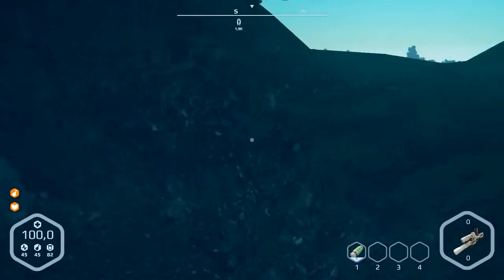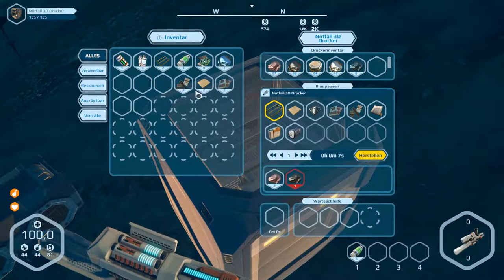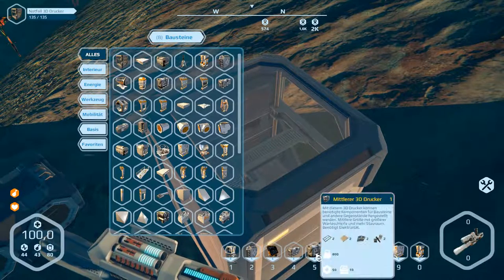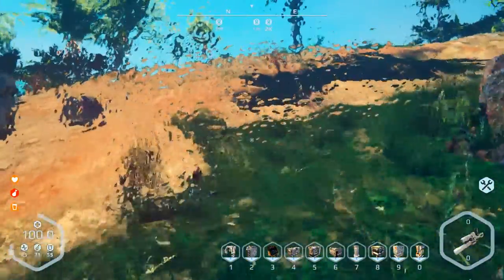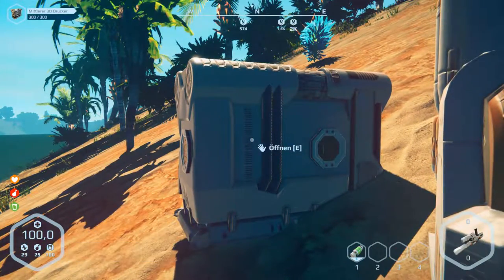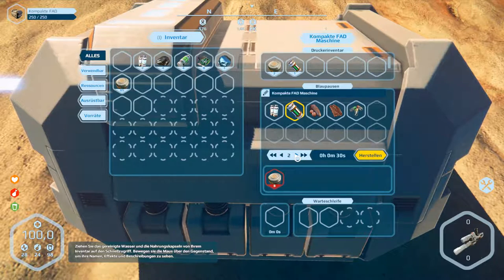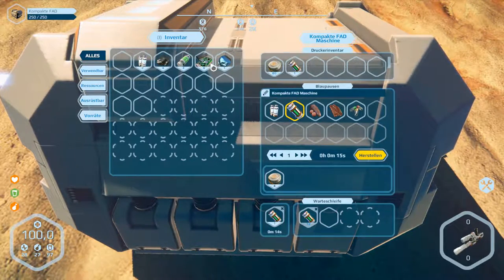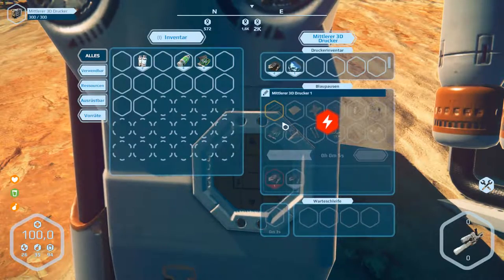Planet Nomads Alpha Version III Let's play part 45 English